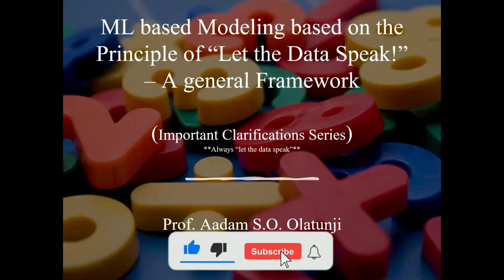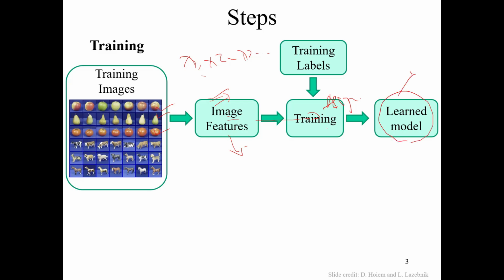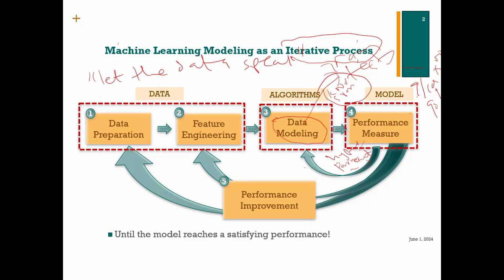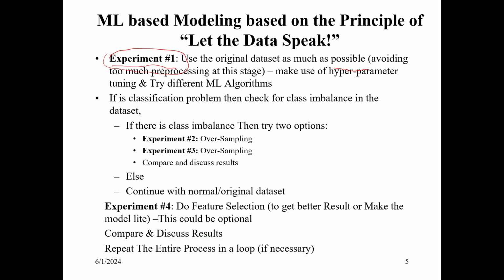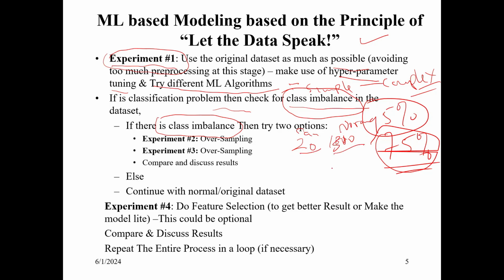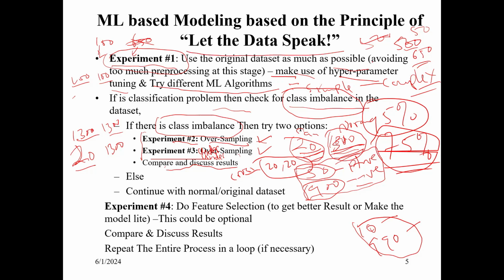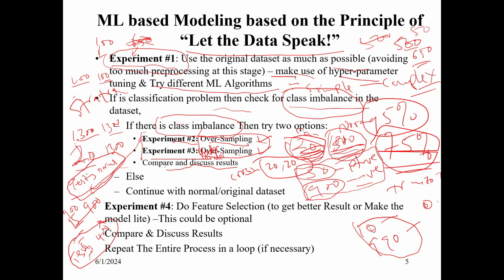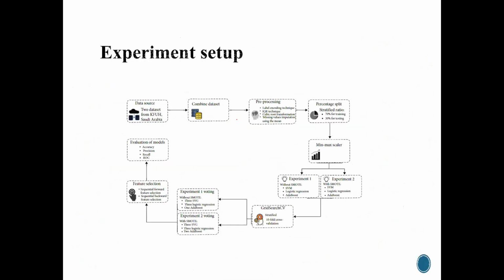A Special Guide on ML based Modeling